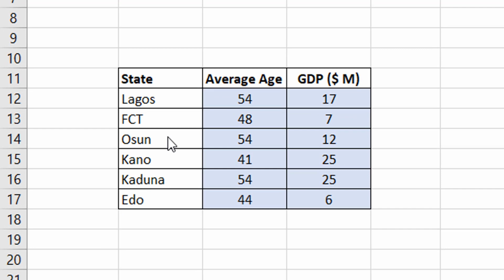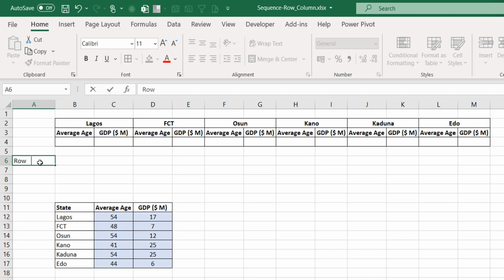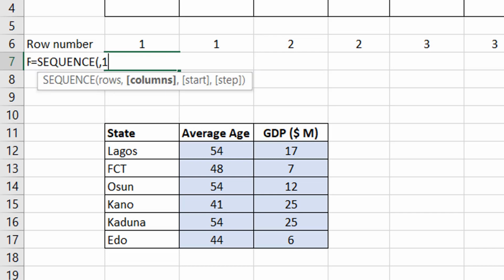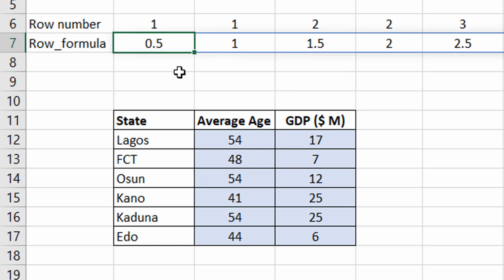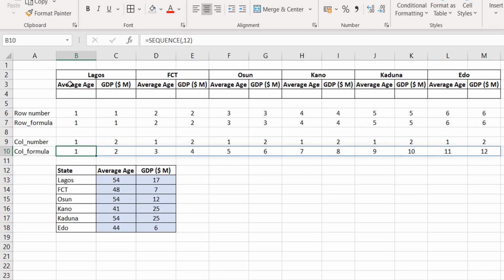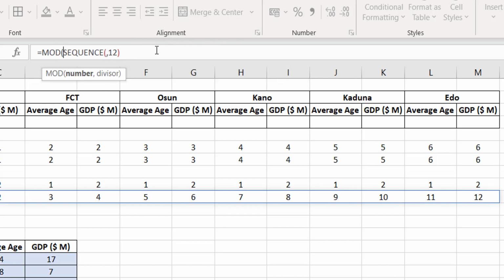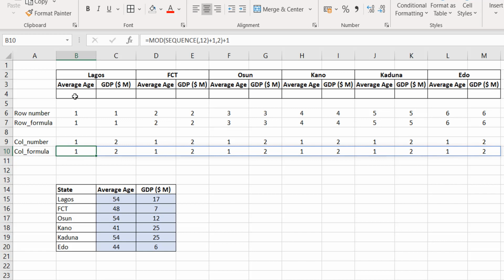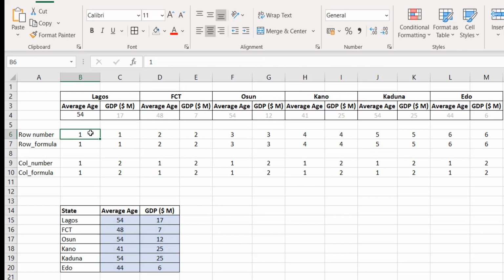Creating Useful number sequences in Microsoft Excel - Part 1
In this video, I demonstrate how to create useful SEQUENCES which can be handy in formula expressions. This would be done using the SEQUENCE function and other functions like ROUNDUP and  MOD and finally wrapped in an INDEX function